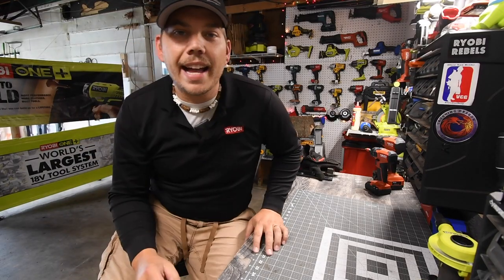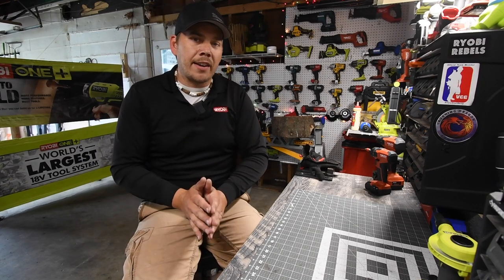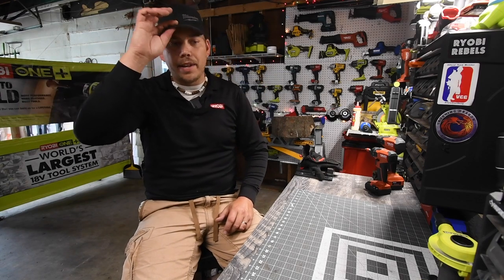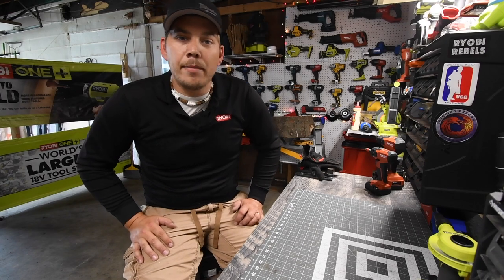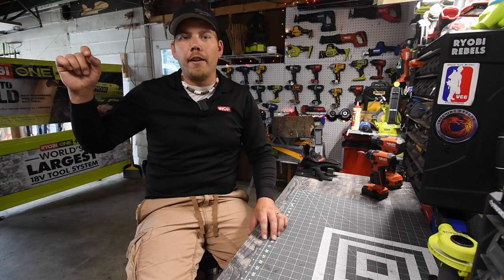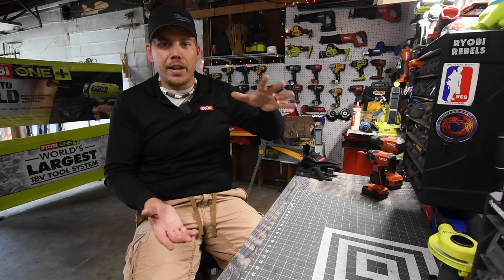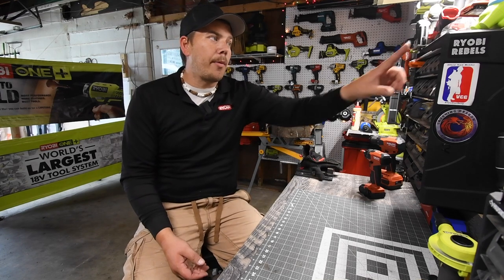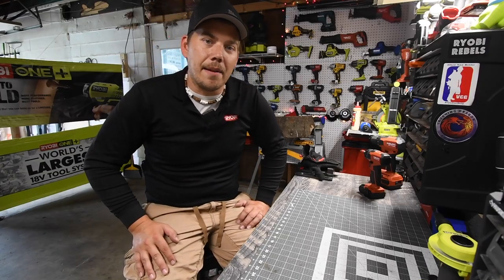Big Changes Happening with the Channel!!!